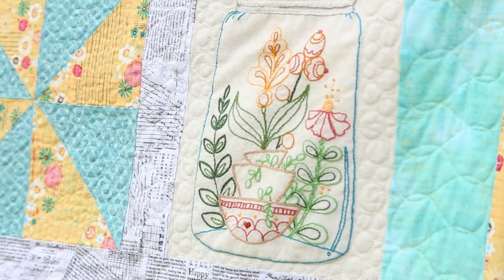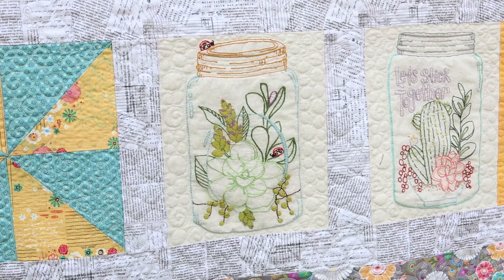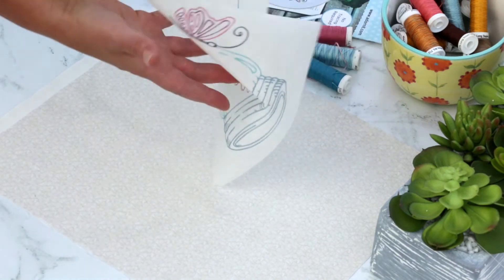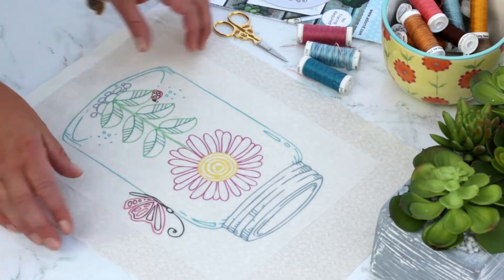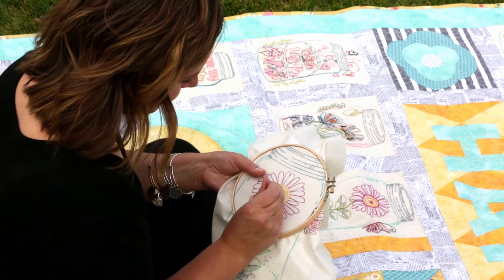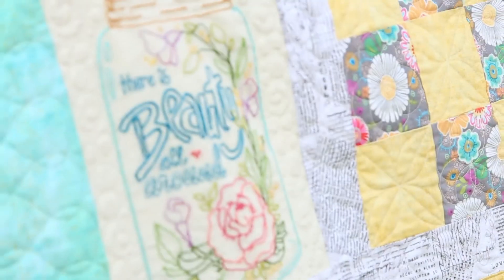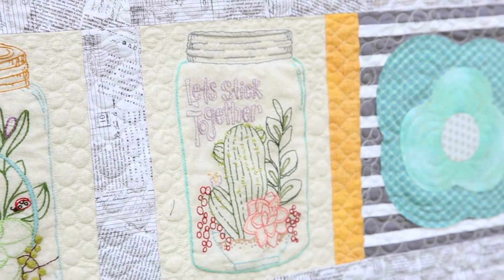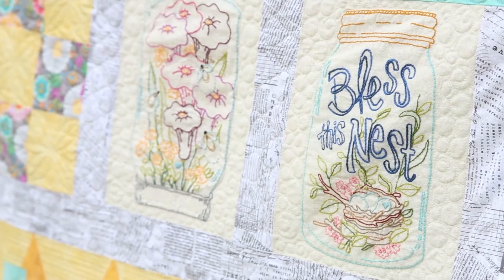Homegrown Hand Embroidery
Each month for one year you'll receive a new embroidery design & pattern in the mail. The best part? No tracing of your pattern is required - the design is printed onto a wash-away stabilizer. Once you're finished stitching, soak in water, and all you'll have left is your beautiful stitching.